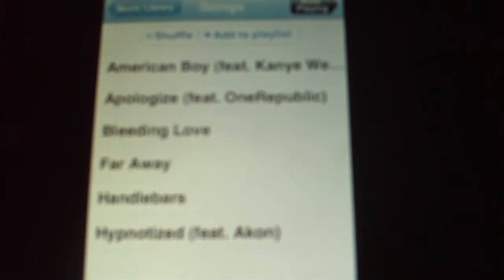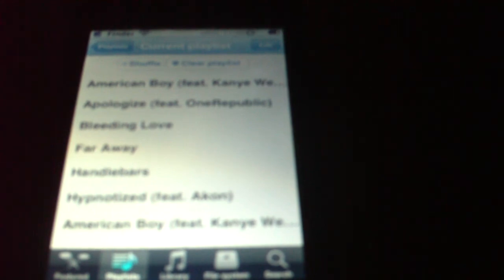Replacement for stock Itouch/Iphone Music Player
A quick vid on this cool new app. Its a replacement for the current apple music player but doesnt erase the other one. It has some cool features that the other music player doesnt. SO check it out!!